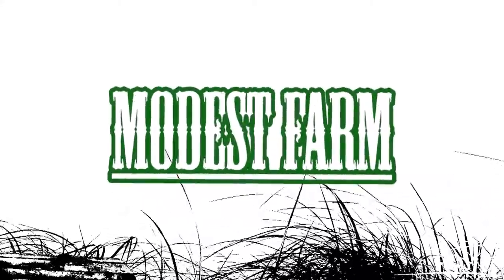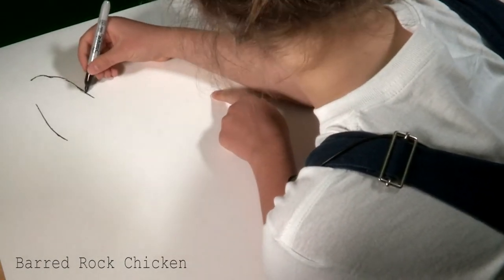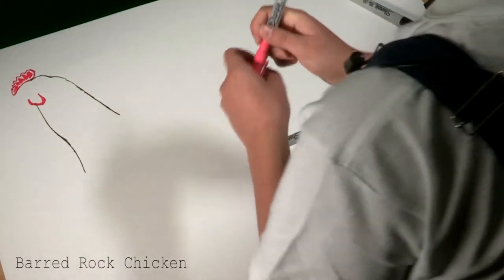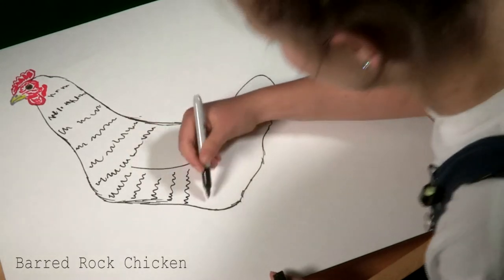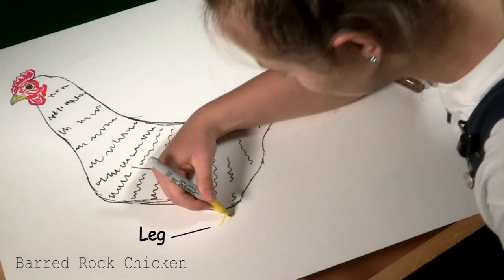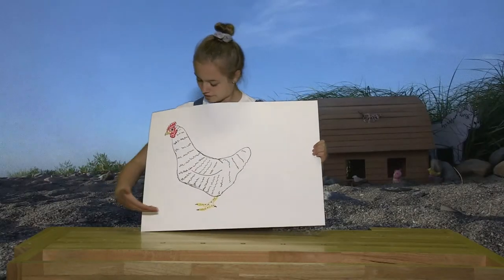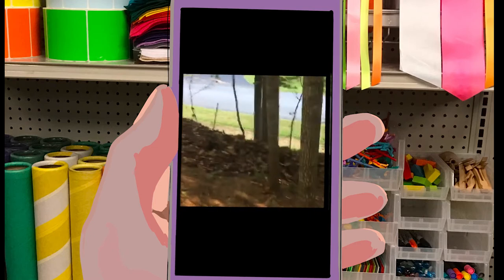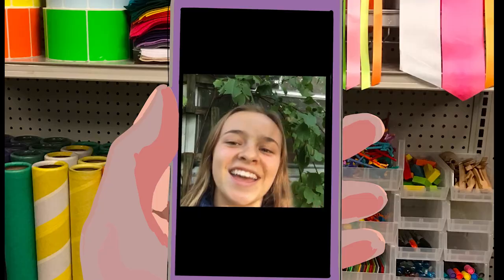Modest Farm Barred Rock season 2 episode 2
Join Farmer Layla as she uses markers to draw a Barred Rock chicken.